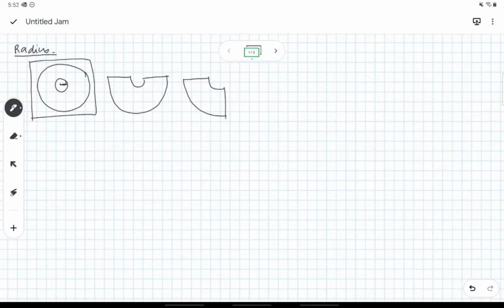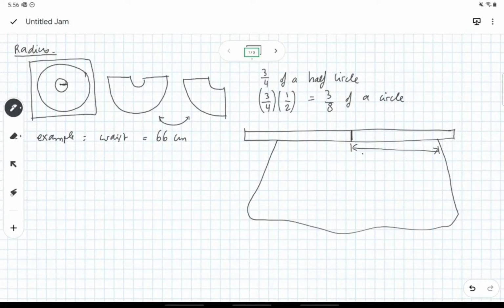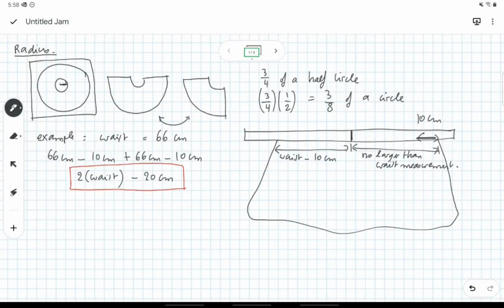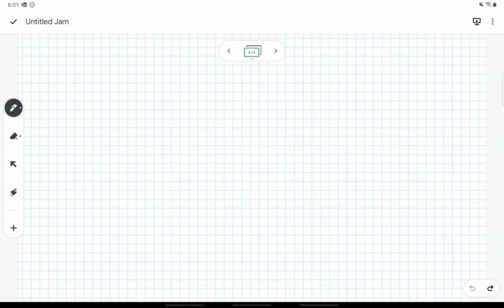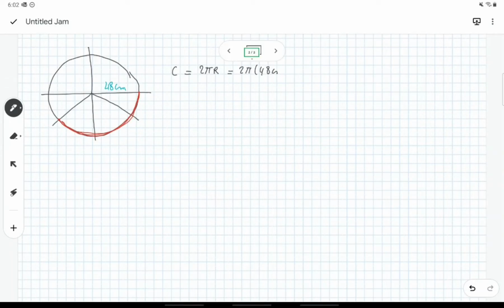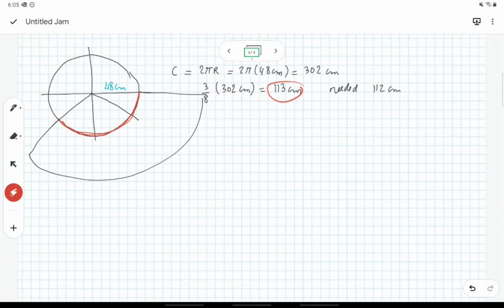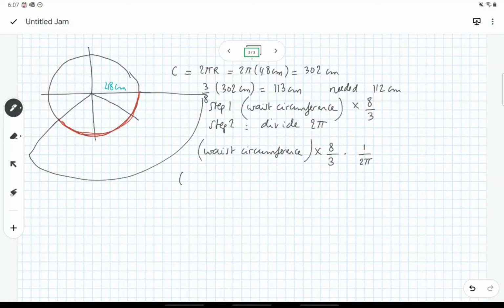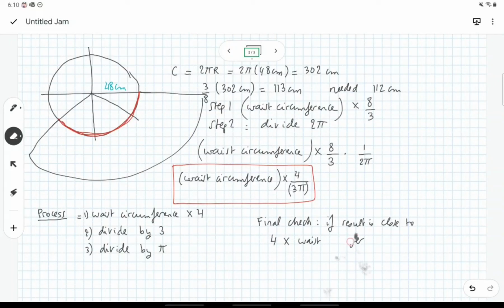Wrap skirt tutorial - Part 1 Calculating radius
If you want to use a commercial pattern, try to find the pattern "Simplicity 1164". In this series of tutorials, I am going without a pattern and designing my own instead.